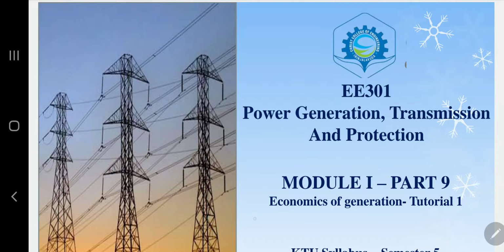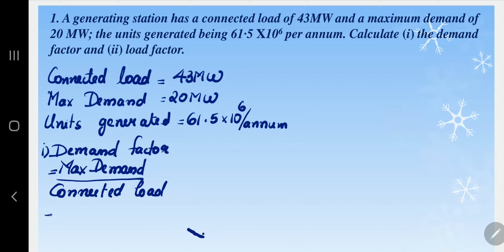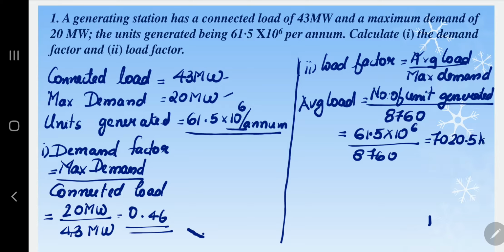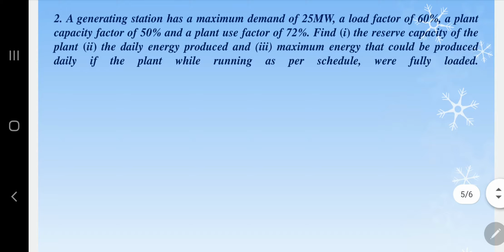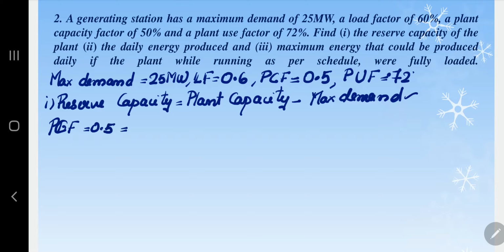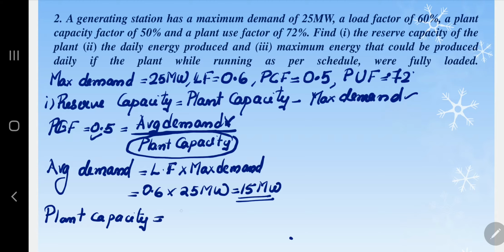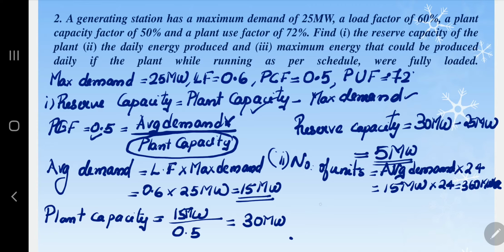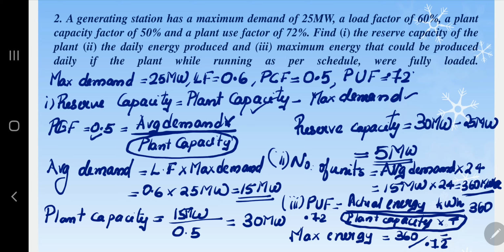Module 1| part9 | Power Generation Transmission and Protection |KTU Syllabus